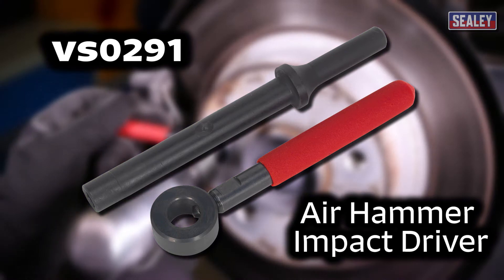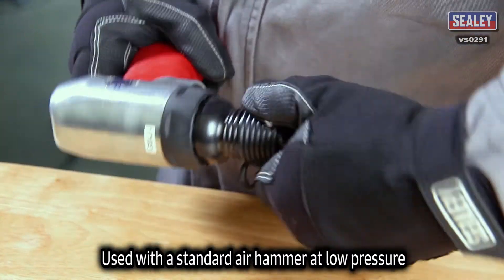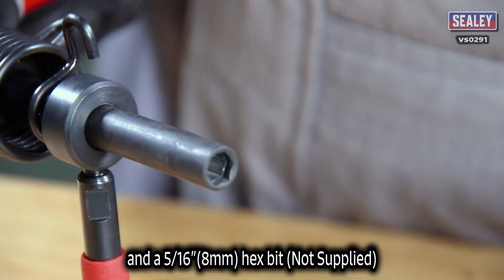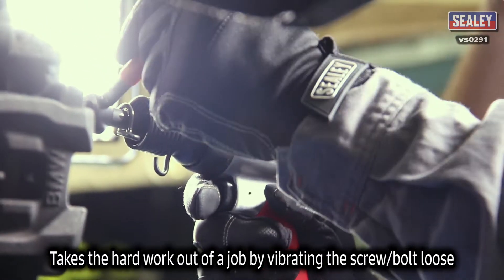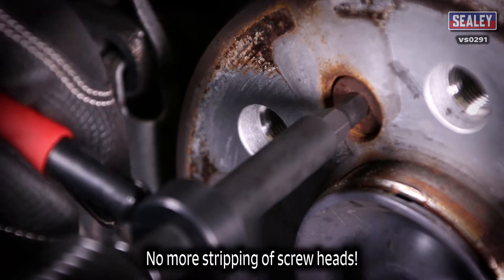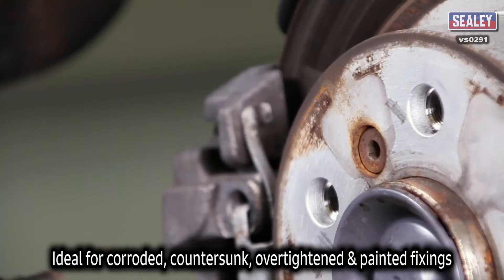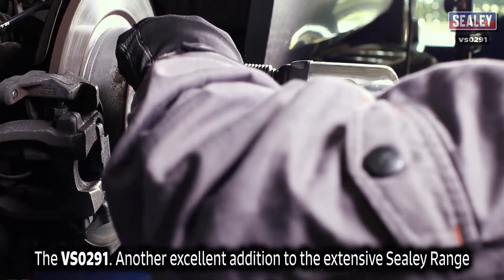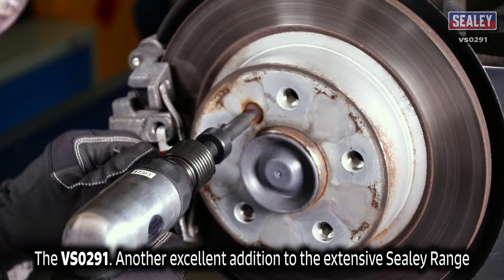Sealey VS0291 Air Hammer Impact Driver - remove fasteners and fixings with ease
If you're tired of struggling with stubborn bolts and screws, this tool is here to make your life easier. Designed specifically for use with a standard air hammer at low pressure, the Sealey VS0291 takes the effort out of loosening bolts by providing powerful vibrations that help break them free.

Say goodbye to stripped screw heads! With the Sealey VS0291, you can avoid the frustration of damaging fasteners. Its innovative design ensures a secure grip on the screw or bolt, reducing the risk of slippage and preserving the integrity of the fastener.

This impact driver is perfect for a wide range of applications. Whether you're dealing with corroded, countersunk, overtightened, or even painted fixings, the Sealey VS0291 is up to the task

SEALEY SOCIALS! - Follow/Sub 🔽